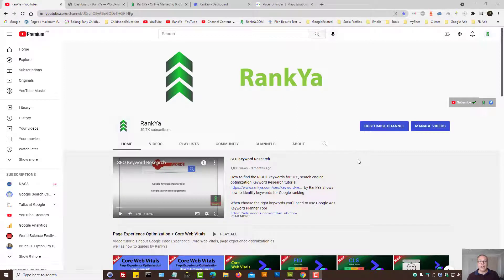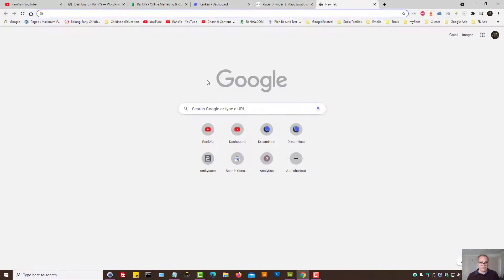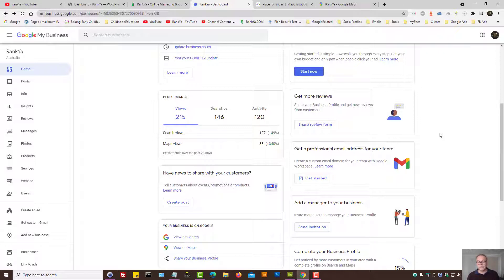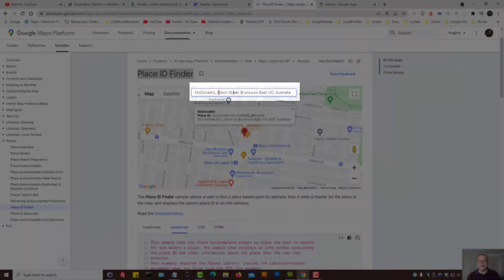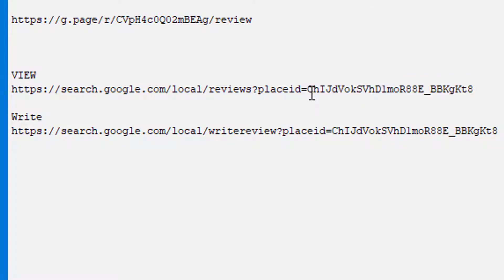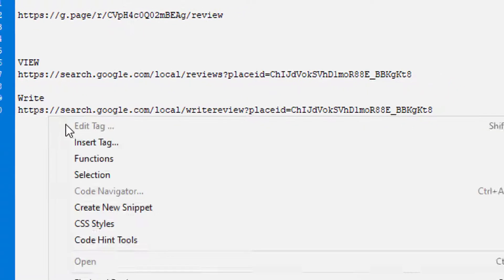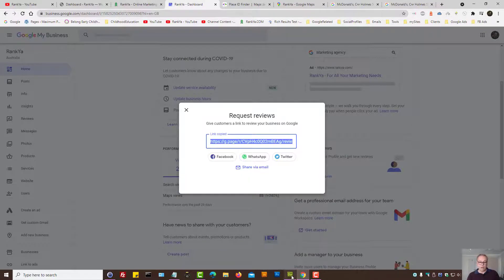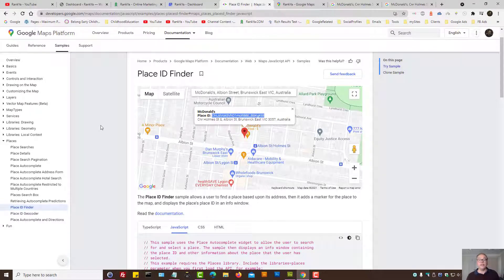How to Create a Review Link for Google Business Profile (formerly Google My Business)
How to create a review link for Google Business Profile video tutorial shows 3 different ways to create sharable link to Google My Business Profile.

Recommended way is by creating Google Business Profile Review Form through your GMB profile (press Home menu link) and the review link should look something like this:

You can also use Google Map API Place ID Finder

Sample links for you to consider using